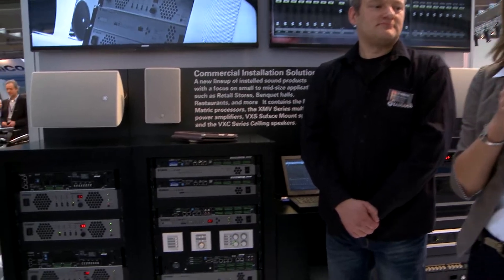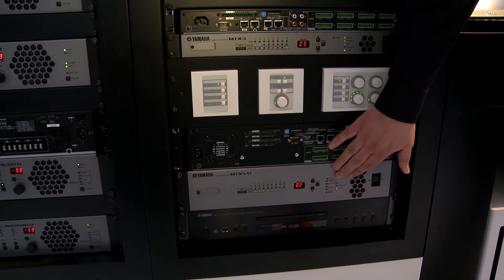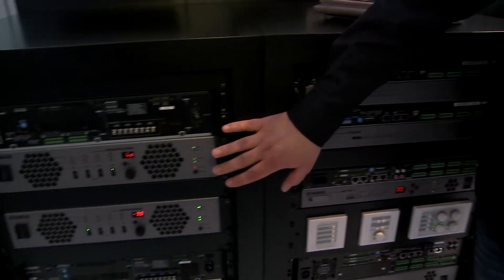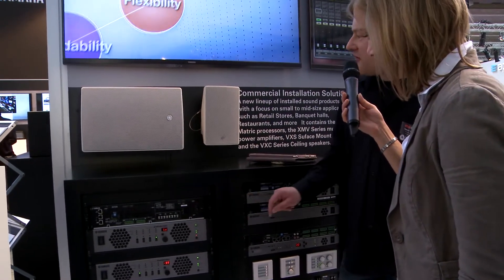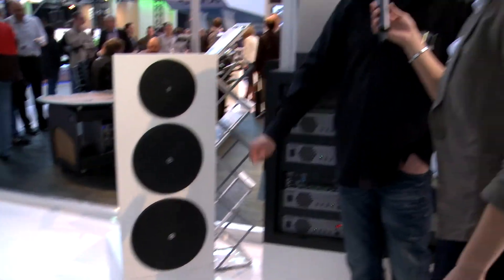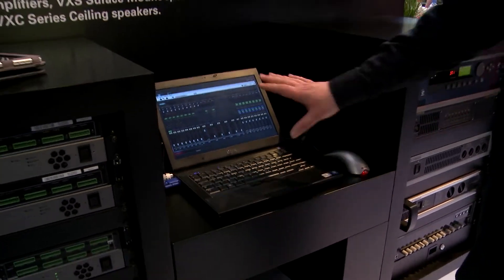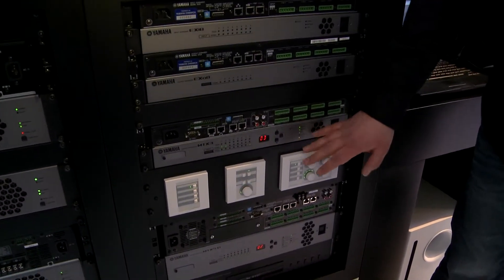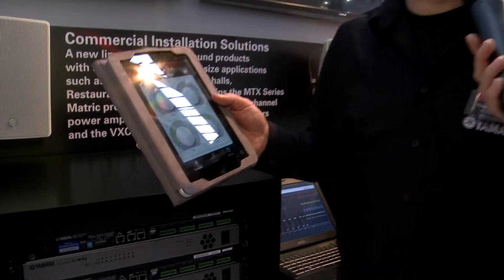(EN) Yamaha Commercial Installed Solutions - Yamaha ProLight + Sound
Introduction to the Line Up